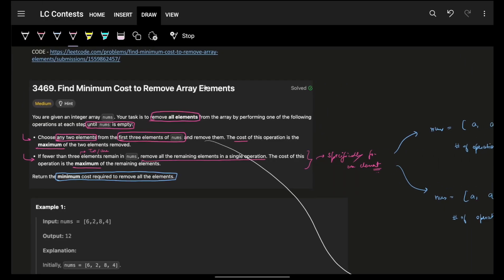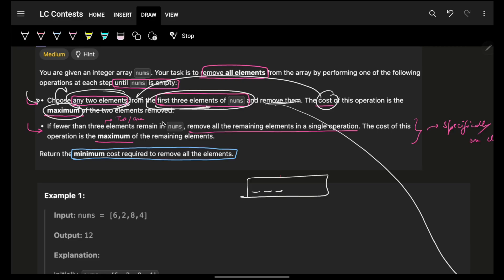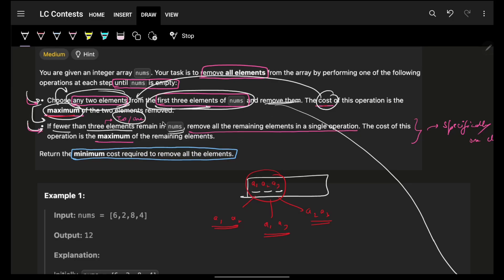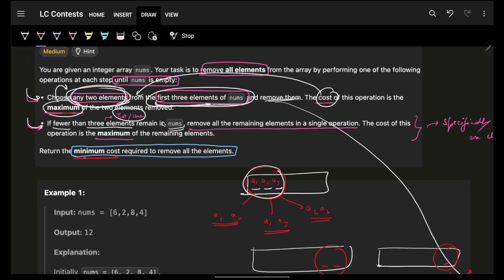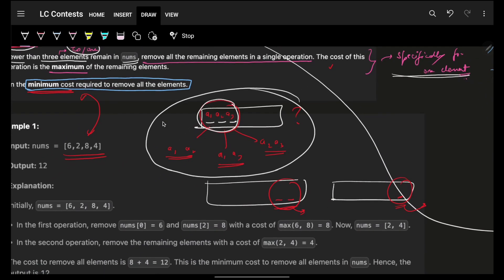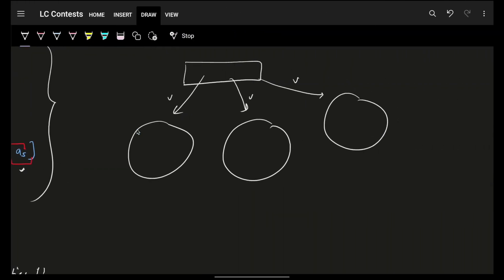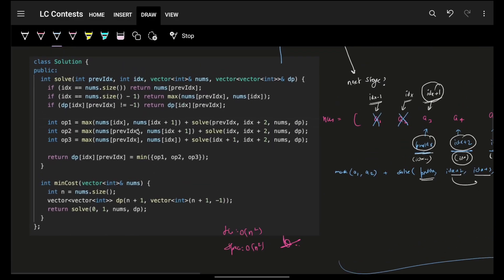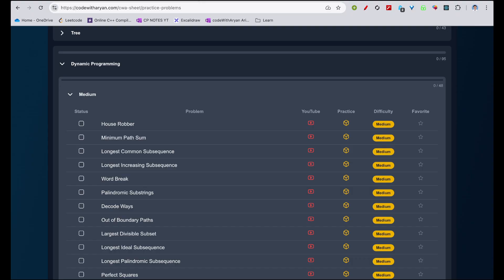3469. Find Minimum Cost to Remove Array Elements | DP (Memoization)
✨ Timelines✨
0:00 - Problem Explanation
1:34 - Intuition & Explanation
10:35 - Code Explanation